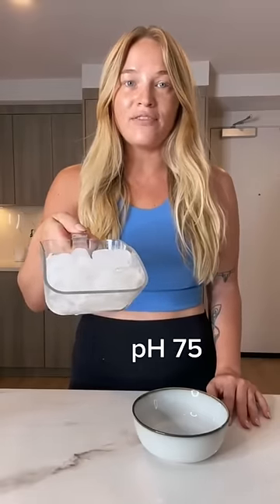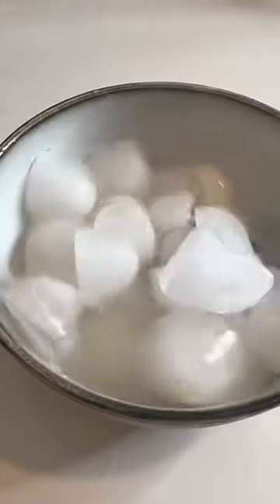healthy girl makes healthy ice cream!!! 🍦